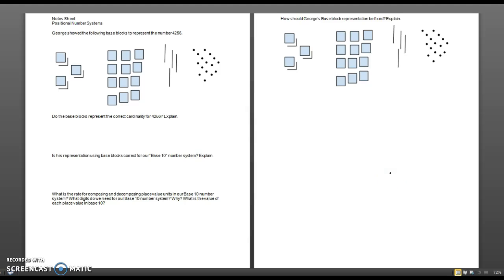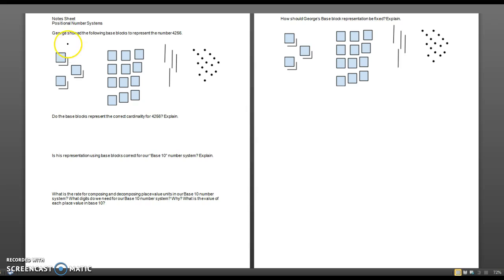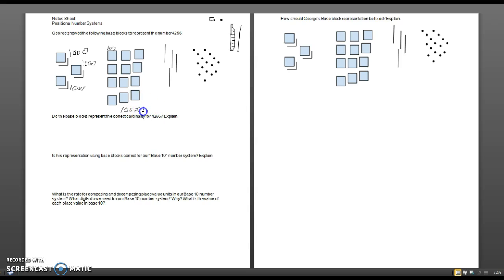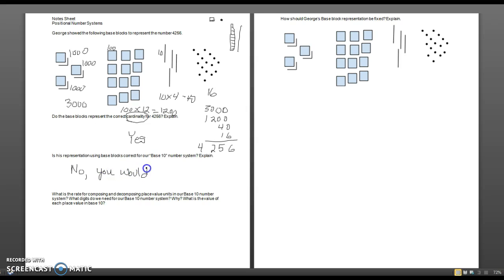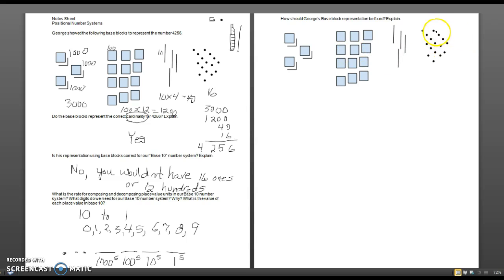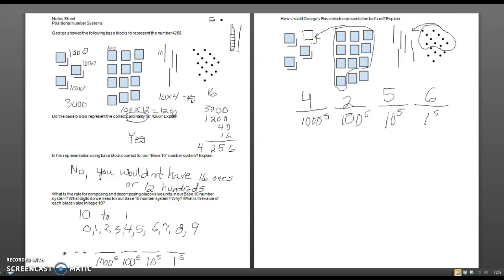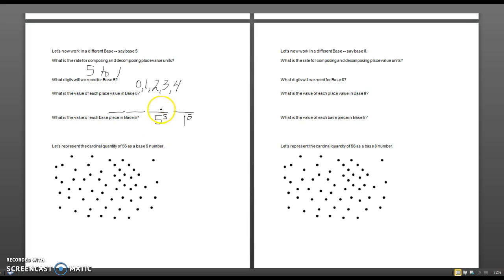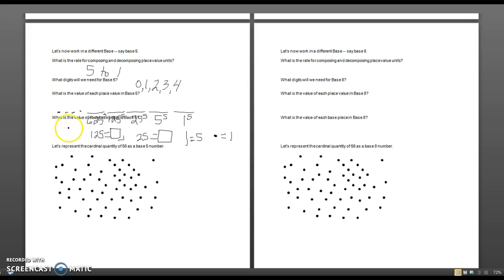Non Base 10 Concepts #1